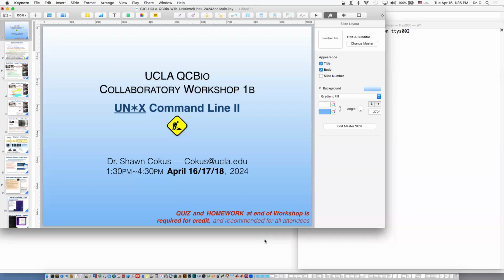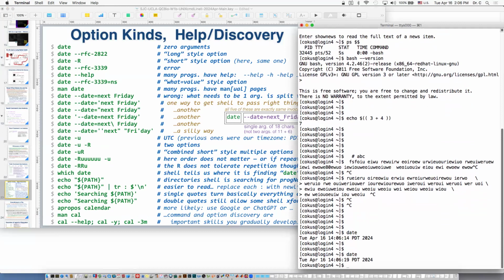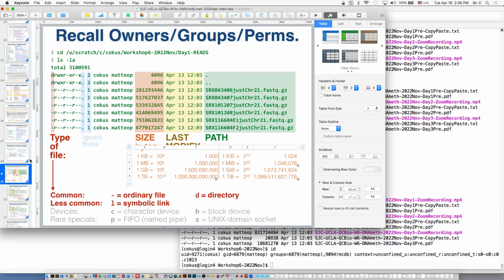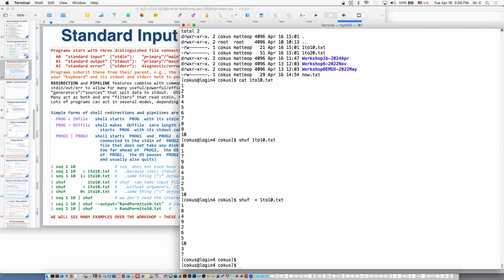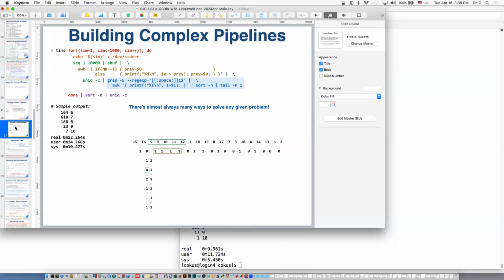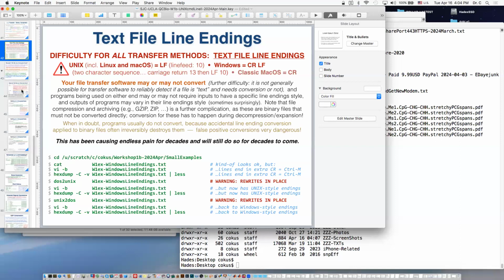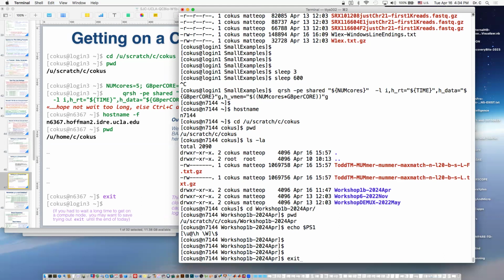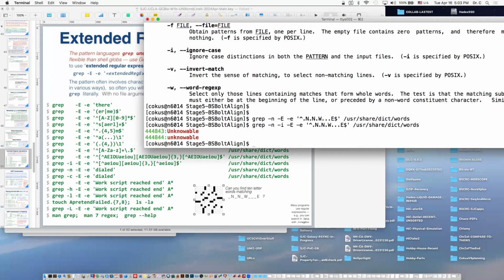W1b: UNIX command line II – Day 1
This workshop (UNIX Command Line II) continues Workshop W1: UNIX Command Line I and uses the Hoffman2 campus computing cluster.  The focus is on features that make dealing with large files or large numbers of files or repetitive tasks easier.  These include shell variables, substitutions, redirections, pipes, loops, conditionals, subshells, shell functions, and shell scripts.  There will be illustrations of how to run modest numbers of multiple commands at the same time — both within a single node/one computer, and (using the Hoffman2 queue system) across multiple nodes of the cluster.